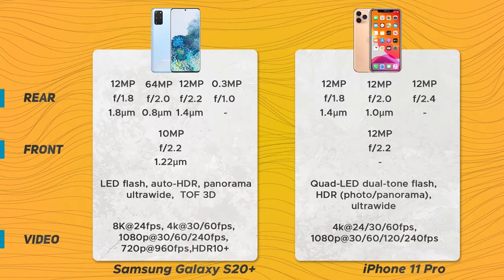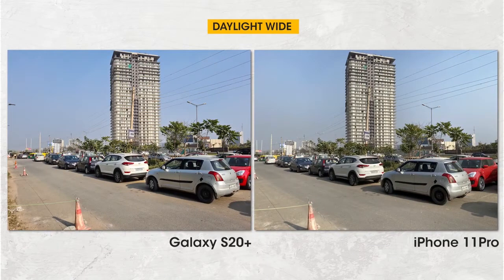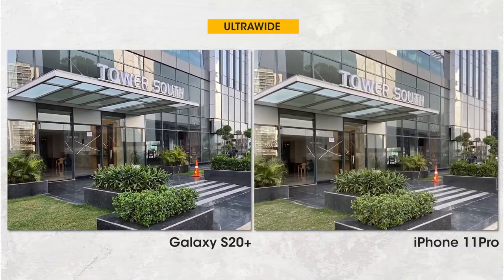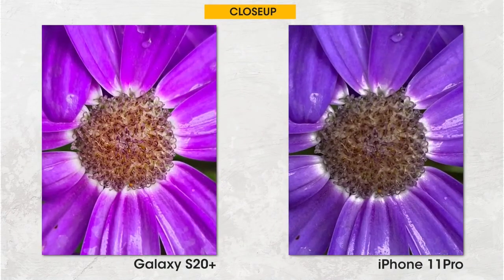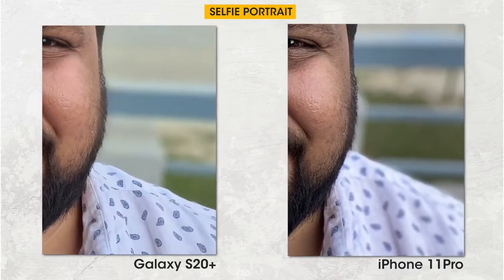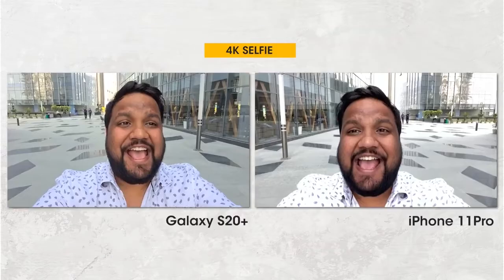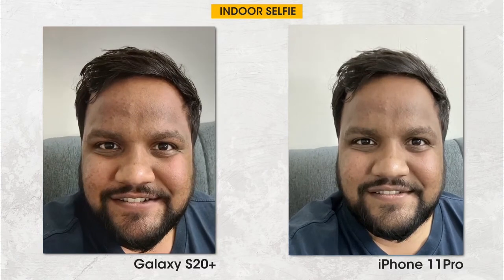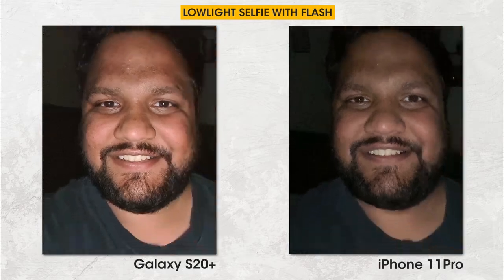S20 Ultra Vs Iphone11 Pro Max Camera Test